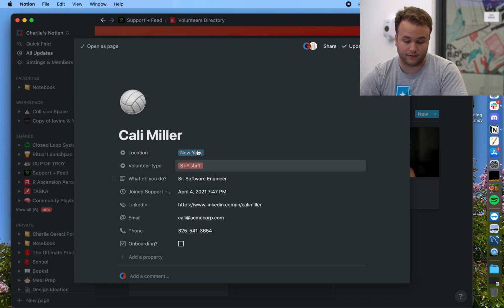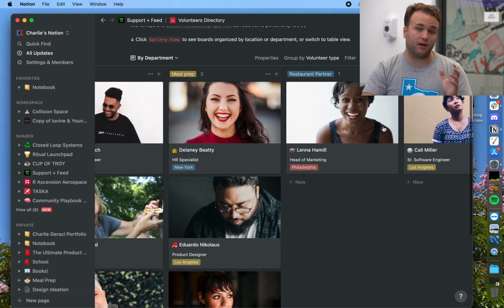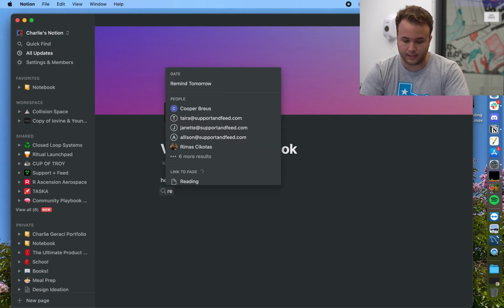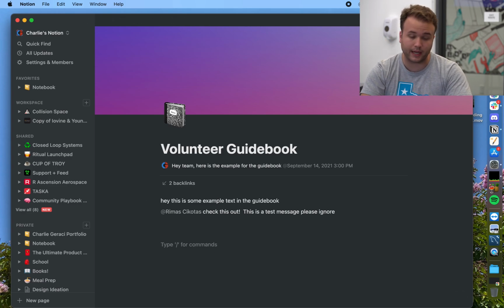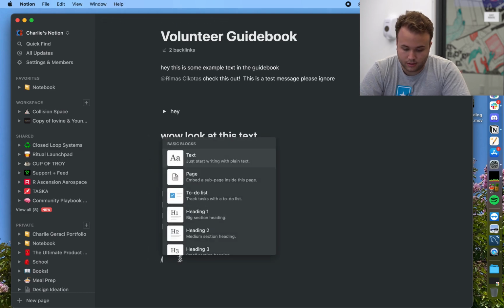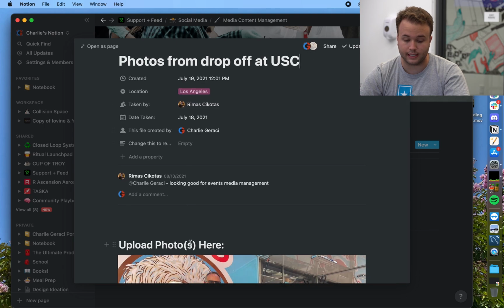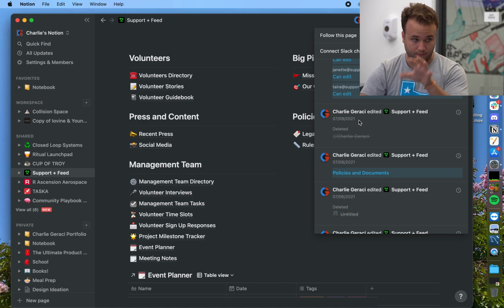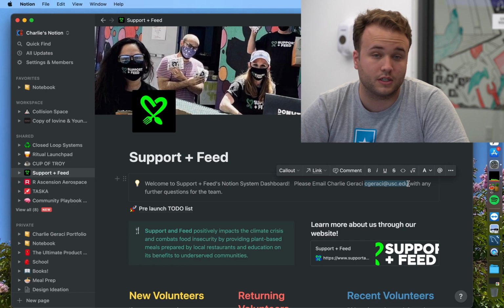Support and Feed Notion Walkthrough 1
For internal team review